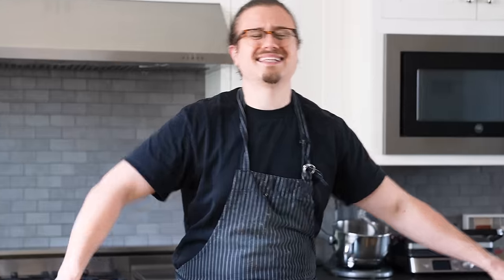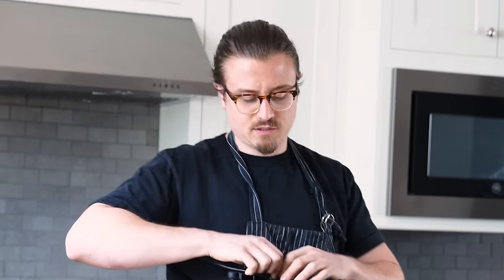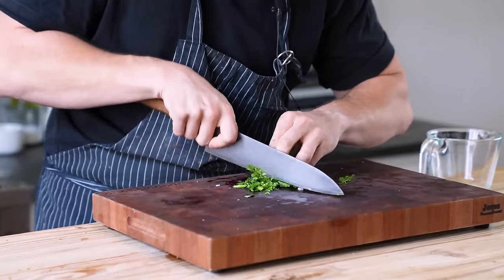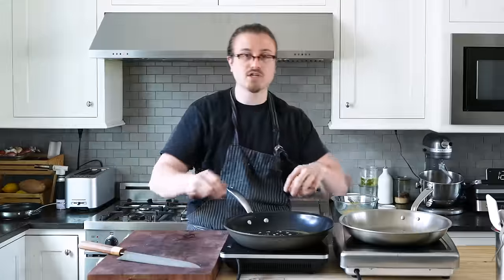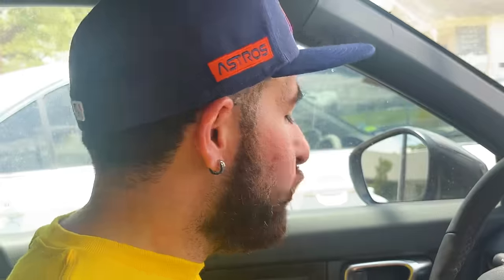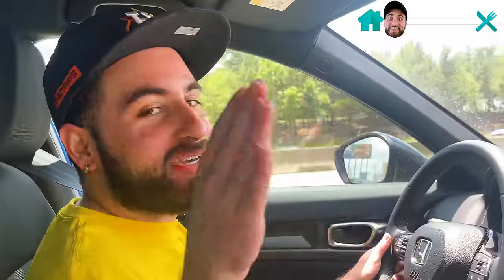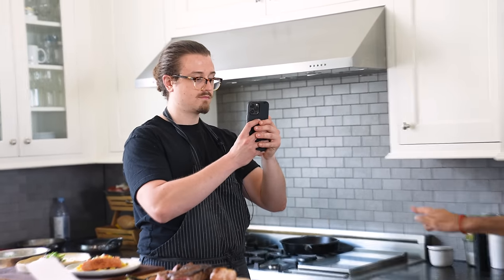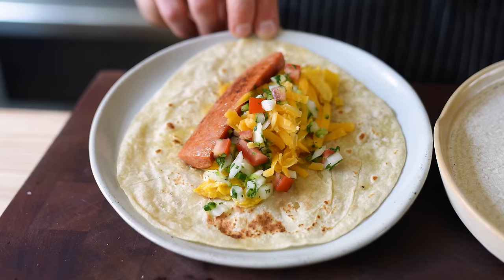Making Steak Tacos Faster Than A Restaurant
We're making two different tacos for this challenge actually. Breakfast tacos, AND steak tacos...I like the challenge.